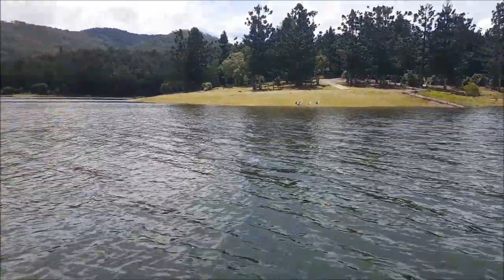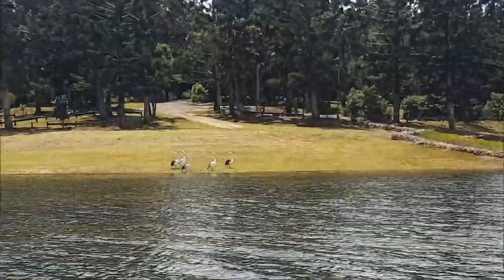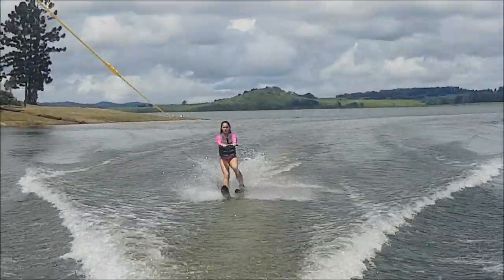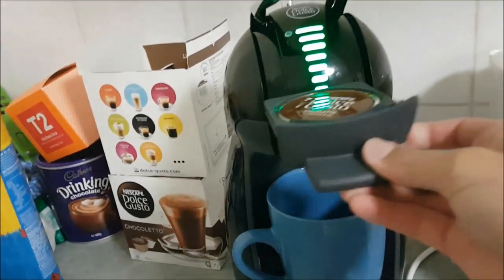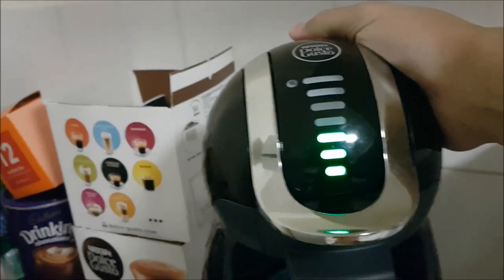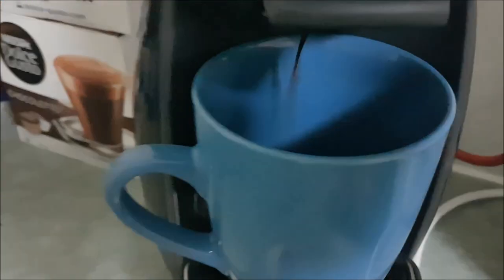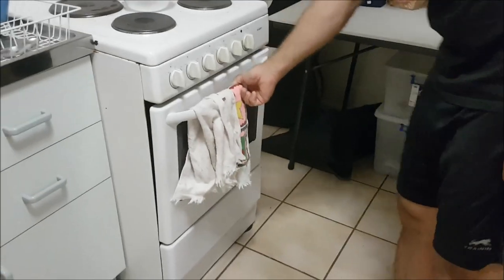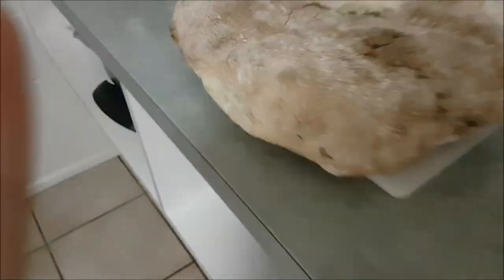Water Skiing Trip - Tinaroo Dam - PART 2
Finally we made it to Lake Tinaroo for our water skiing holiday.
Like a fish to water we all got up on our ski's, wake boards or knee boards but since our last water ski trip was over a year ago expect many stacks!

*** OUR OTHER VENTURE VLOGS ***